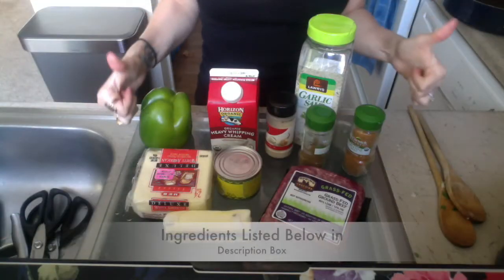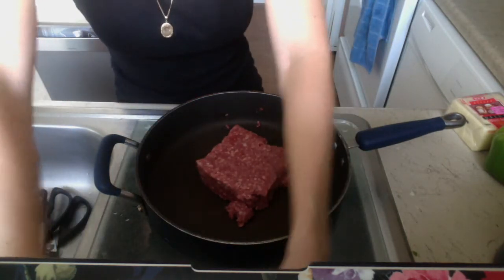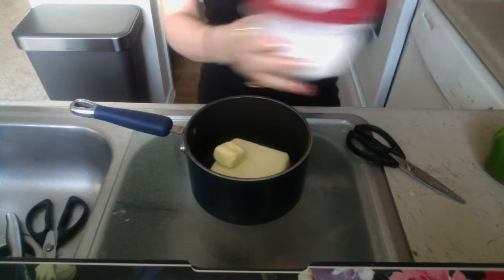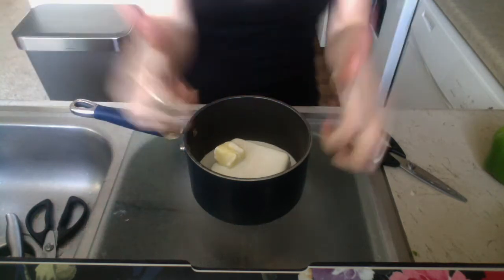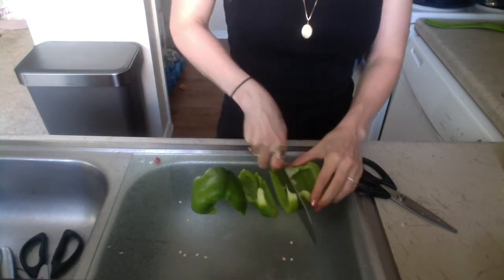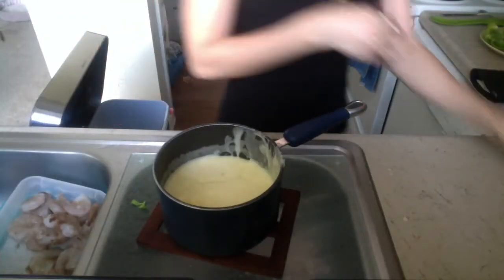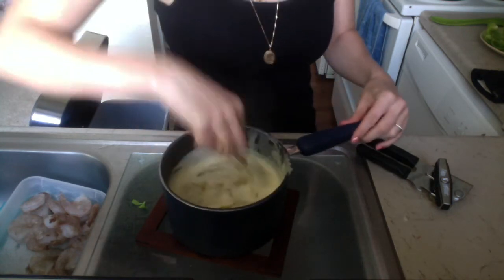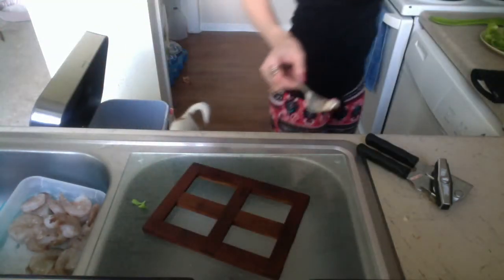Nachos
I just love this from restaurants and from costco but the chemicals in them just made me sooo sick and aggravated my IBS. SOoo i made it myself!!! yay SO
HOw to MAke White Queso

3/4 LB white american cheese
1/2 lb fontina cheese
1 cup cream
2 TBS canned jalapenos or green chilies
1 t cumin
1 ts red pepper flakes
1/4 t salt
1/4 t black pepper

melt cheese brown meat seasonings and EAT